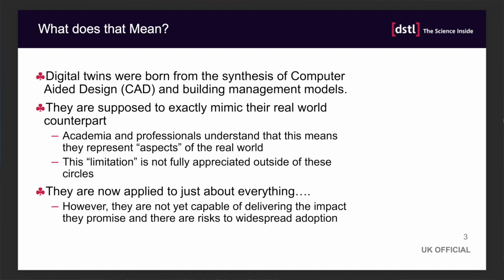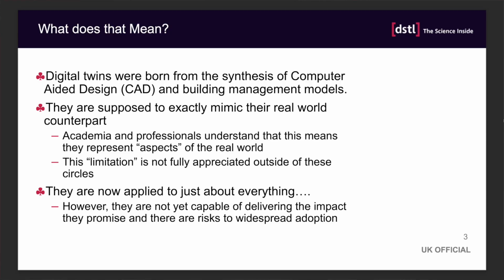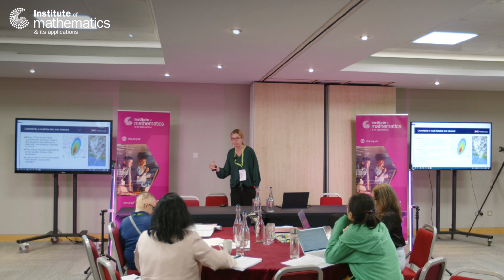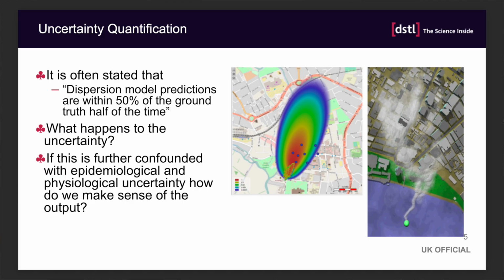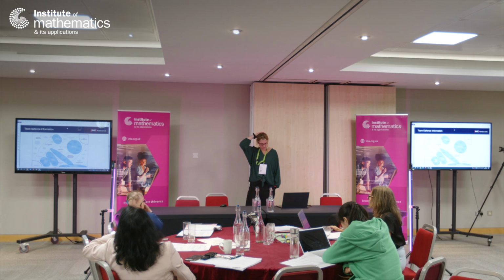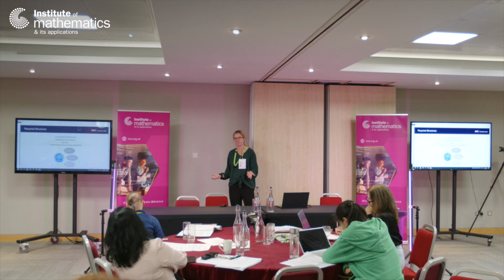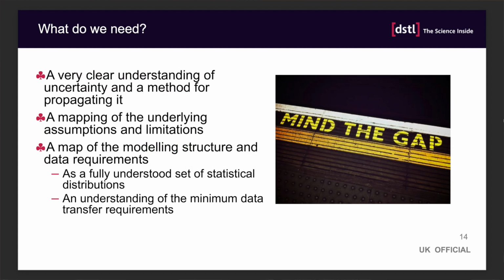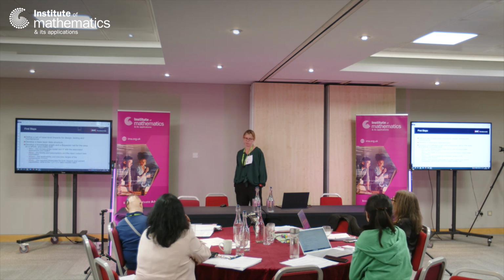Ronni Bowman - Real World Digital Twins with applications in Defence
Veronica (Ronni) Bowman, DSTL – Real World Digital Twins with applications in Defence
BIO
Professor Veronica Bowman OBE is a Fellow of Statistics and Data Science at the Defence Science and Technology Laboratory and is internationally recognised as the lead technical expert for Chemical, Biological and Radiological (CBR) knowledge management. She specialises in uncertainty calculation and communication and Bayesian inference. In particular, she has spent many years working with academia to improve understanding of how uncertainty is propagated and how decisions should be taken under uncertainty. She was part of the team that provided uncertainty analysis and model combination to combine academic models for the government response to COVID19